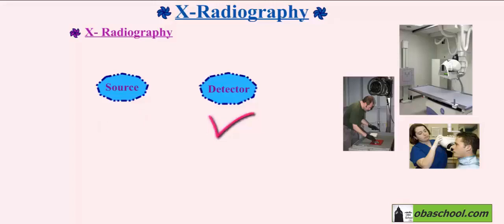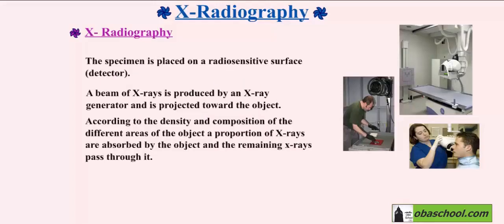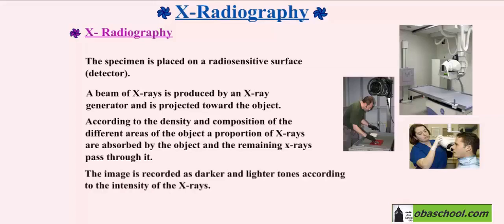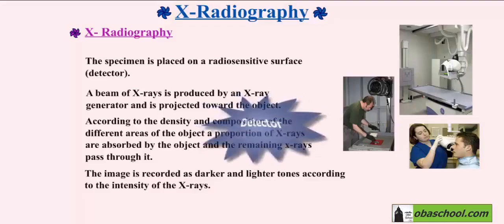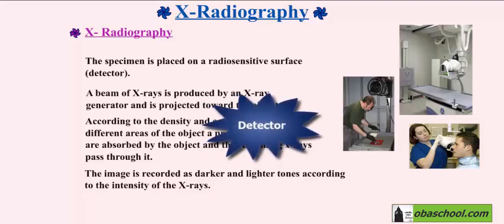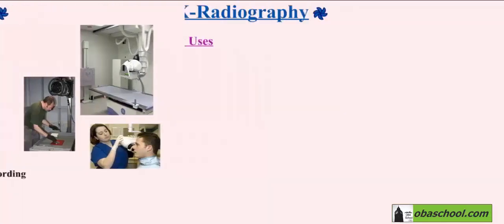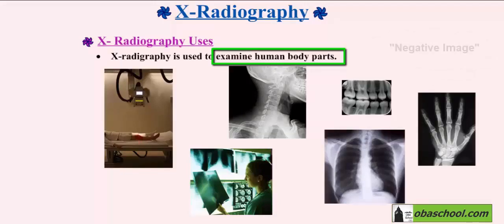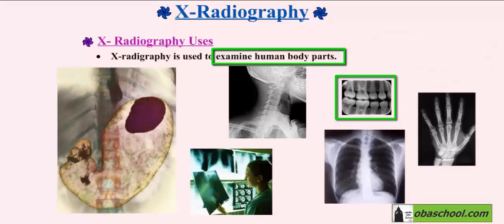Electromagnetic Waves - 1.17 X-rays in Medicine - X-radiography